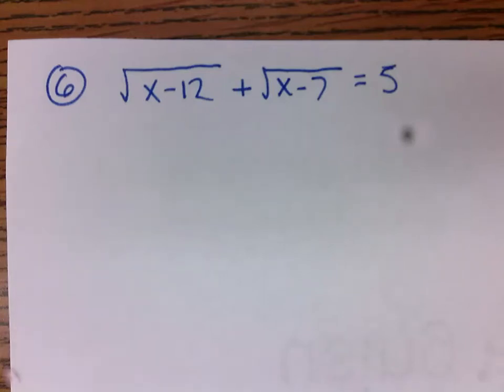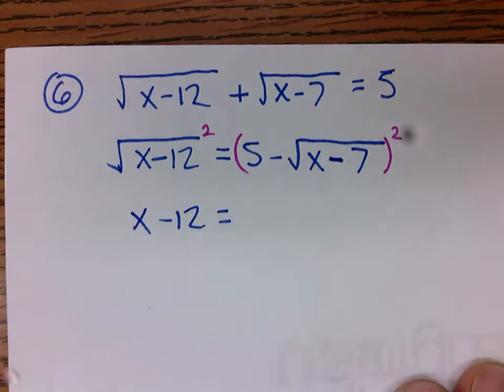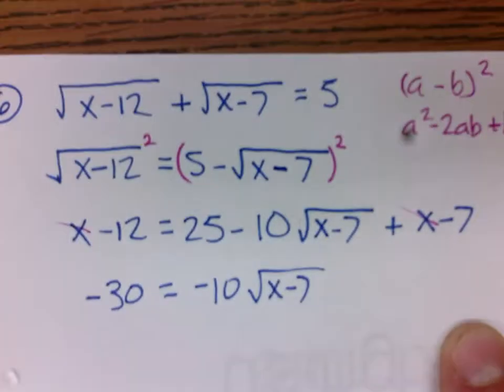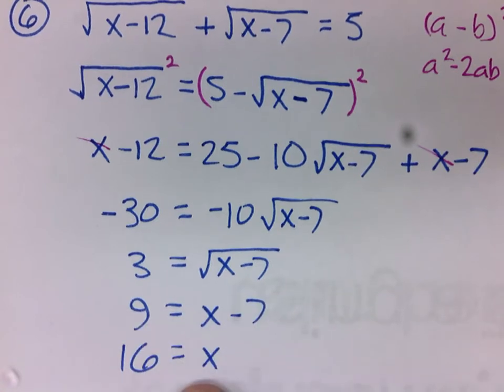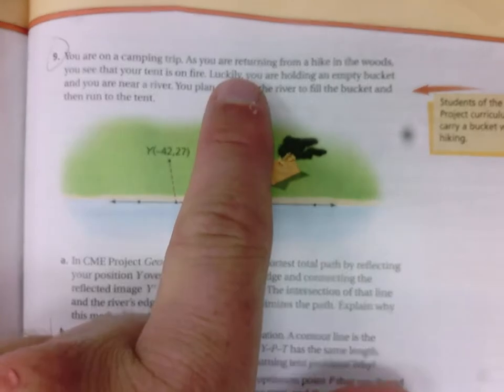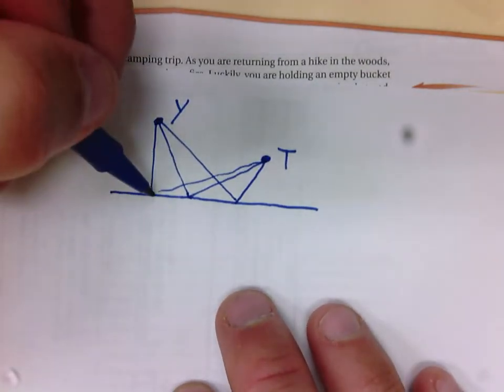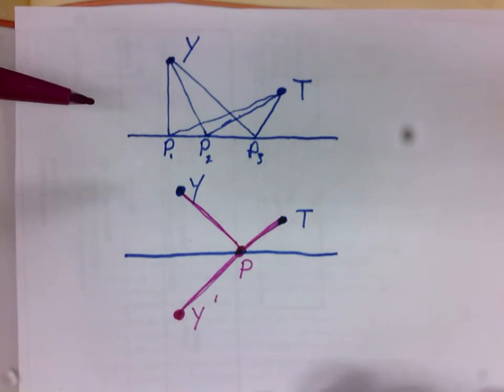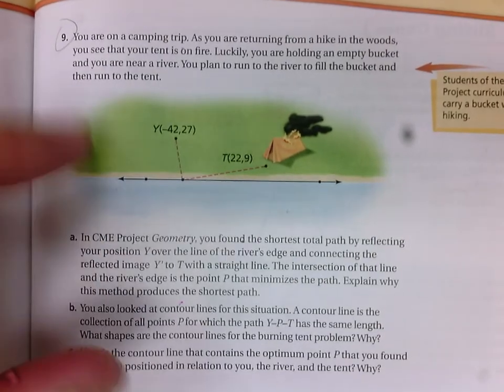Precalculus 6.5 #6,7,9